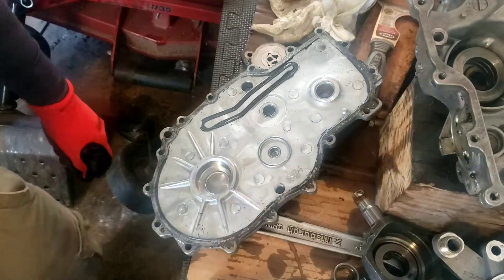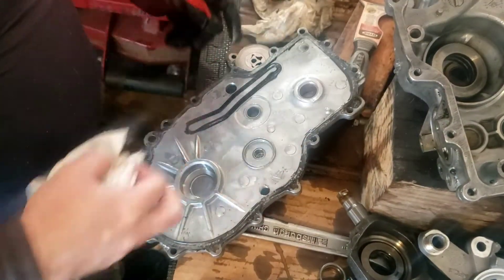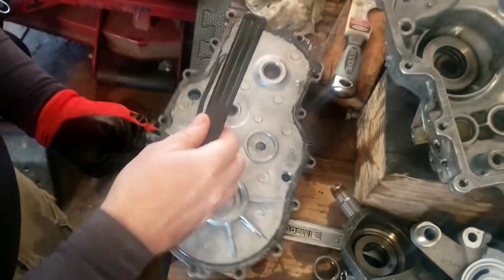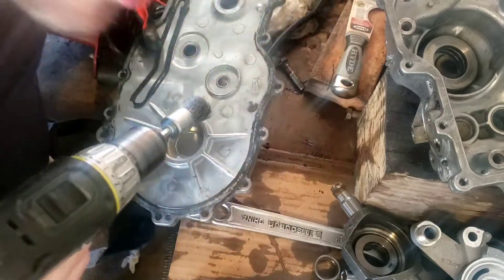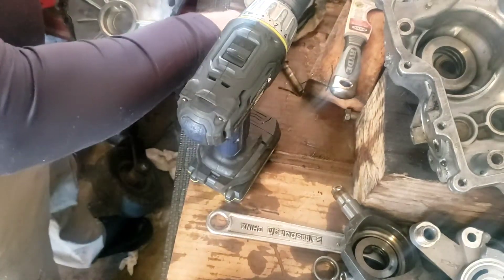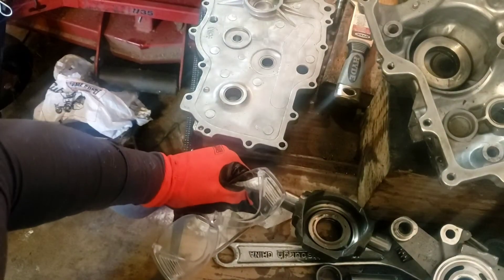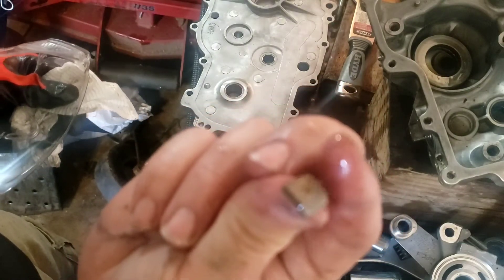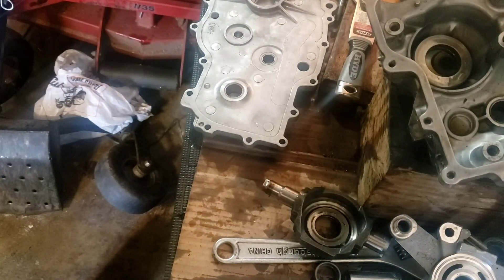Ferris FW35 48, 52 hydro transmission leaking hydro gear ZT-2800,3100 common oil leak repair part 7